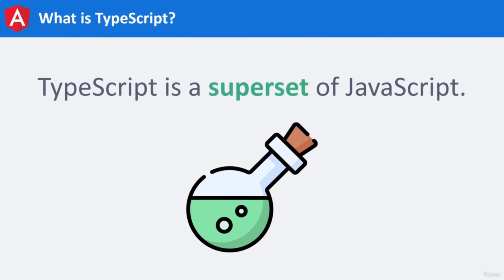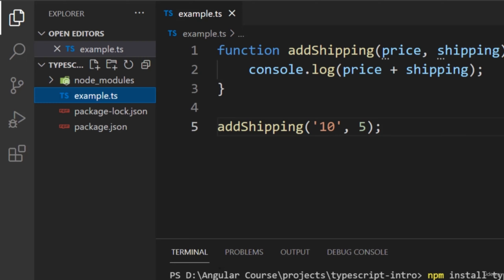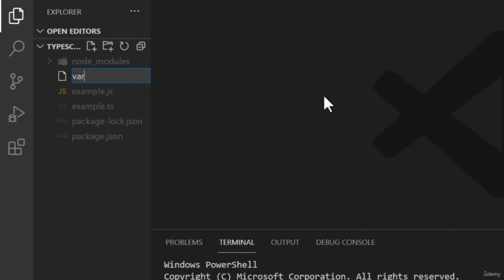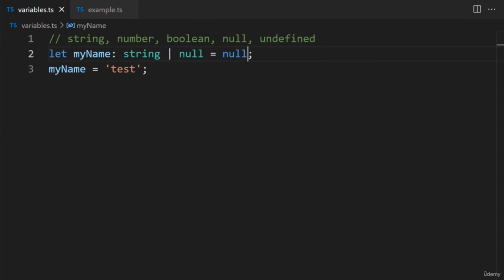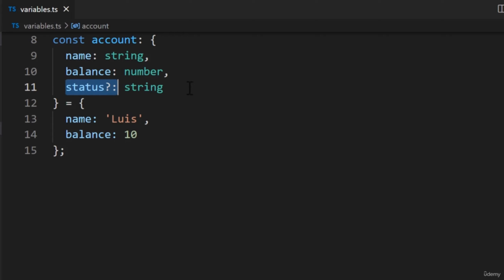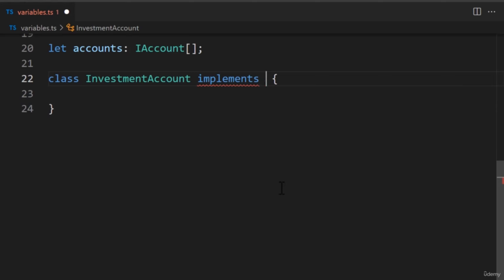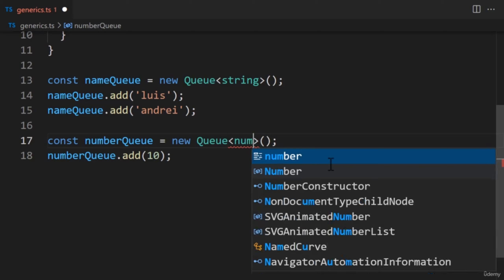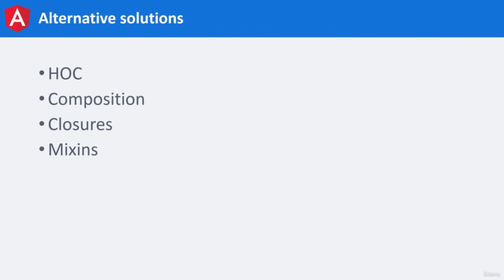3. Typescript in Angular | Framework | Tutorial | Beginner